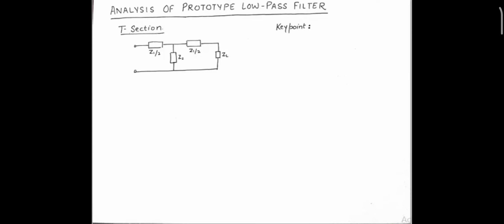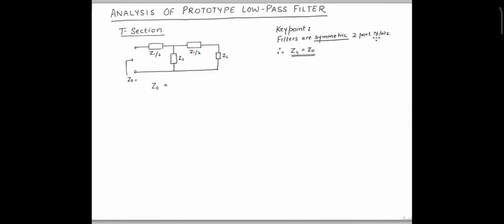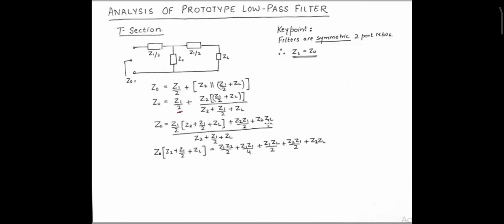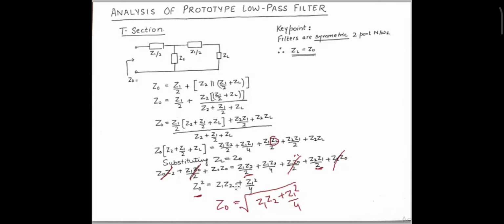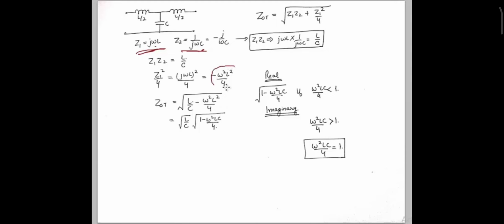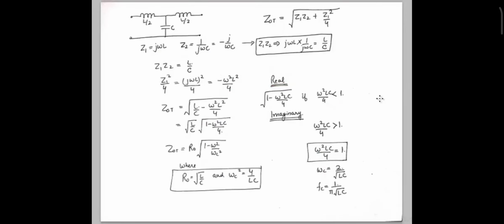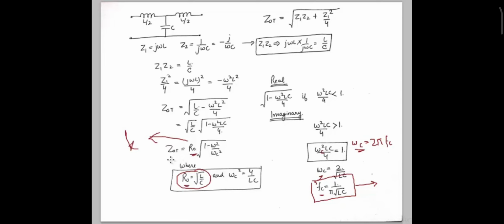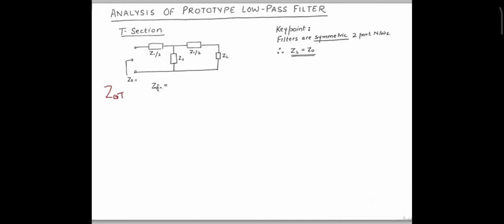T-section Filter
T- section LPF derivation